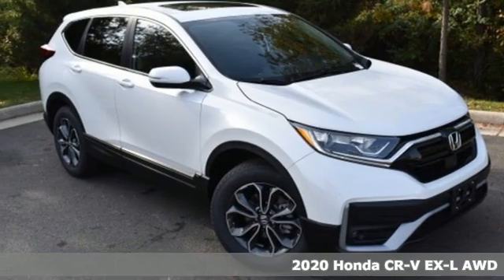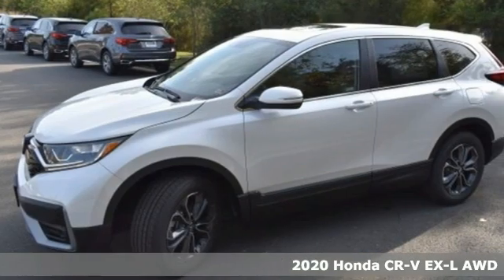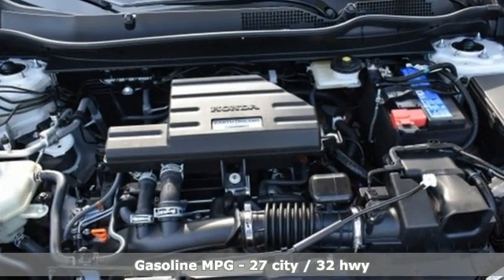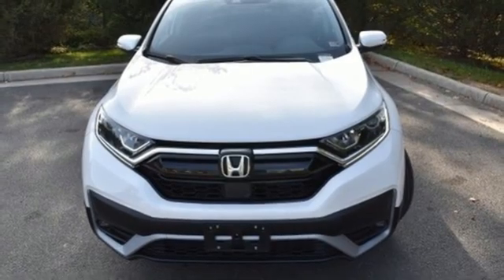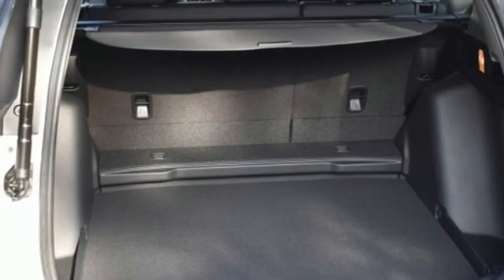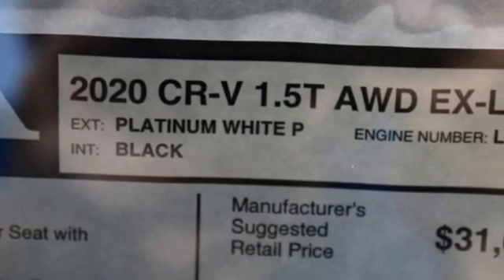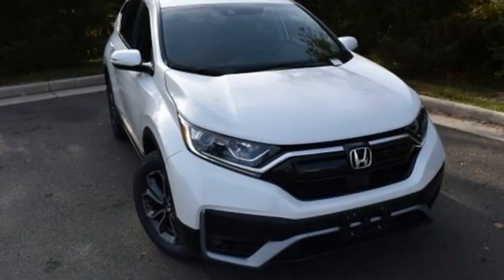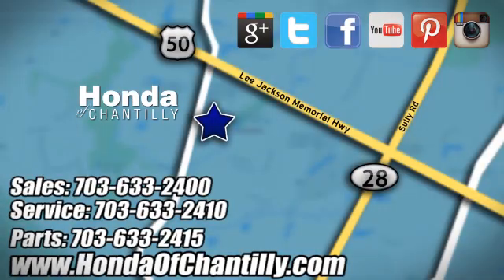New 2020 Honda CR-V 1.5T Fairfax Dulles Chantilly, DC HCLH690154 - SOLD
Year: 2020
Make: Honda
Model: CR-V 1.5T
Trim: EX-L
Engine: 1.5L I4 DOHC 16V
Transmission: CVT
Color: White
Interior: Black
Stock #: HCLH690154
VIN: 2HKRW2H87LH690154
Platinum White Pearl 2020 Honda CR-V 1.5T EX-L CVT 1.5L I4 DOHC 16Vbrbrbr27/32 City/Highway MPG We make every effort to provide accurate information but please verify options and price with management before purchasing. All vehicles are subject to prior sale. All financing is subject to approved credit. Dealer installed options are additional. Stock photo colors, options and trim levels may vary. Not responsible for typographical errors. Published price subject to change without notice to correct errors and omissions or in the event of inventory fluctuations. Vehicles may be in transit to dealer. Vehicle photos may not match exact vehicle. Please call to confirm availability status. All prices exclude taxes, title, license, and a $899 documentation fee. Model tested with standard side airbags (SAB). Government 5-Star Safety Ratings are part of the National Highway Traffic Safety Administration (NHTSA). New Car Assessment Program **Based on model year EPA mileage ratings. Use for comparison purposes only. Your mileage will vary depending on driving conditions, how you drive and maintain your vehicle, battery pack age/condition, and other factors.

Address:
4175 Stonecroft Boulevard